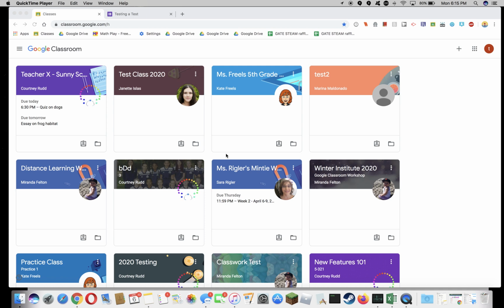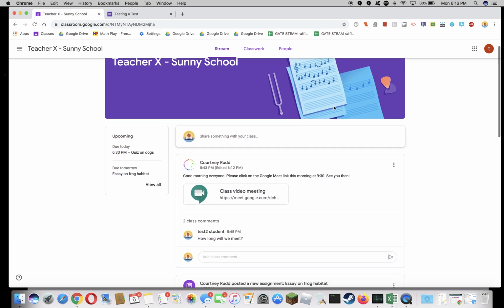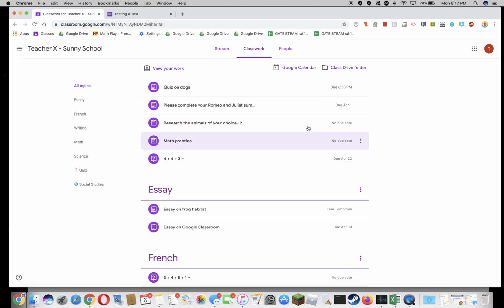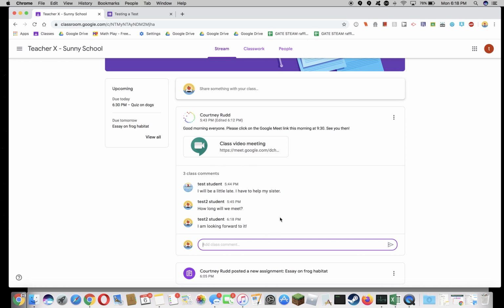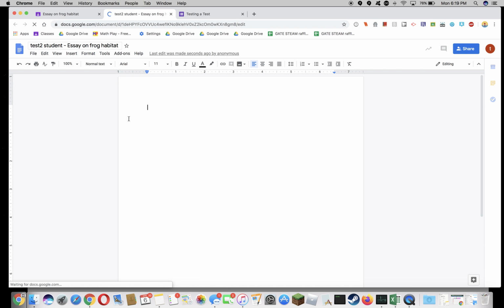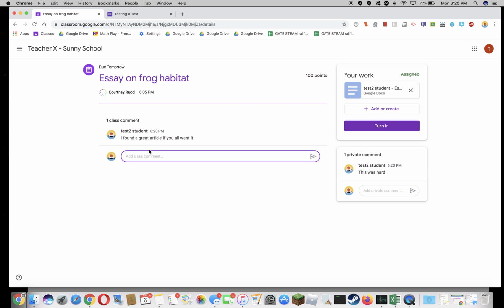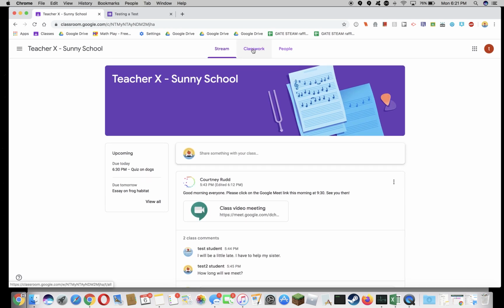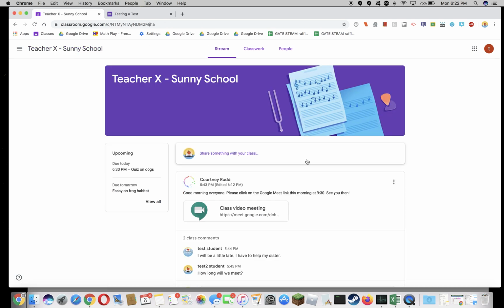Google Classroom for Parents: Student Assignments